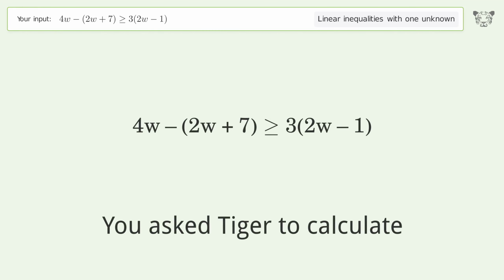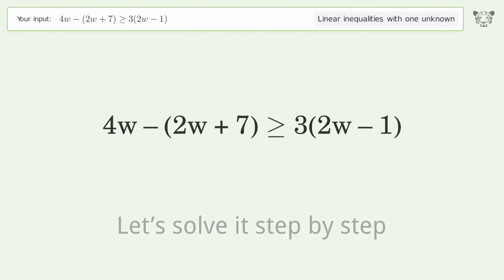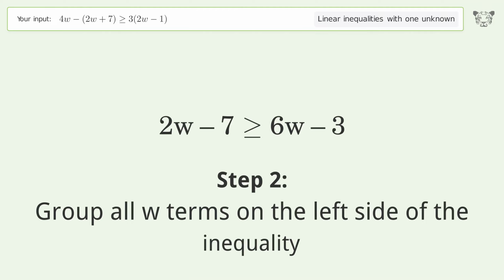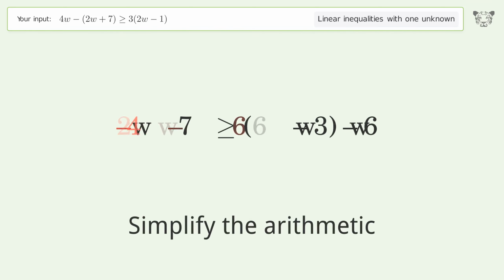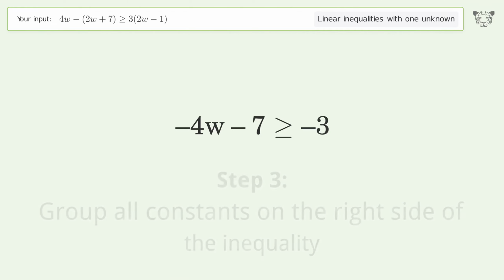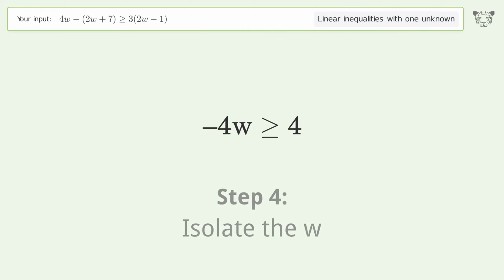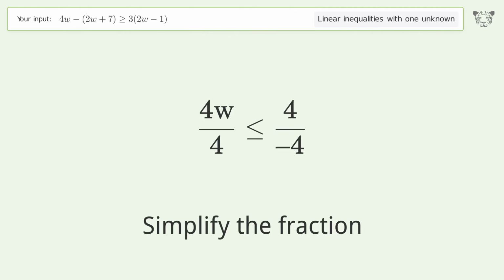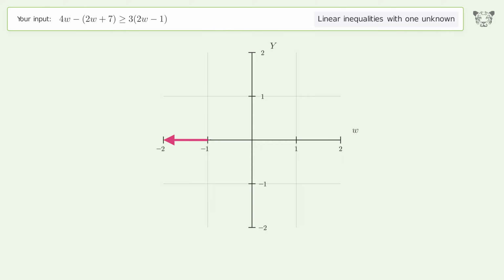Solving Linear Inequalities: 4w-(2w+7) is Greater Than or Equal to 3(2w-1)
Struggling with 4w-(2w+7) is Greater Than or Equal to 3(2w-1)? Watch our step-by-step video on Tiger Algebra to master this linear inequality effortlessly. Also, check out for more tips and tricks